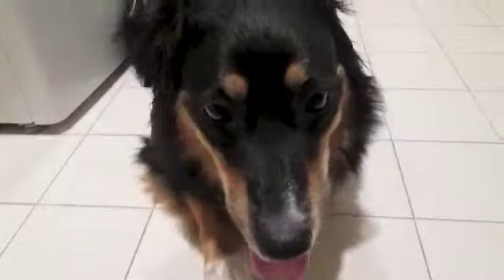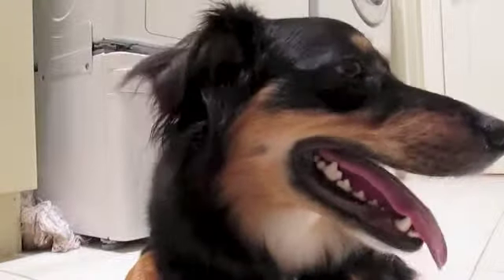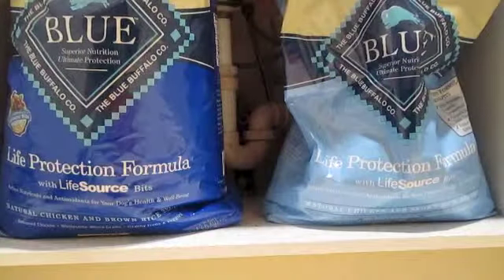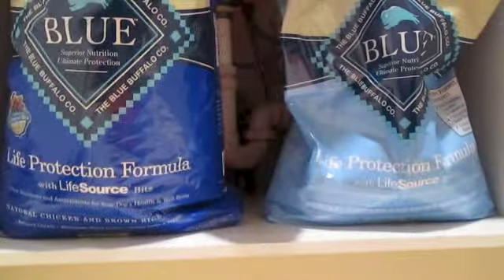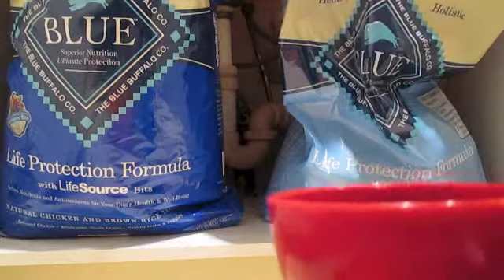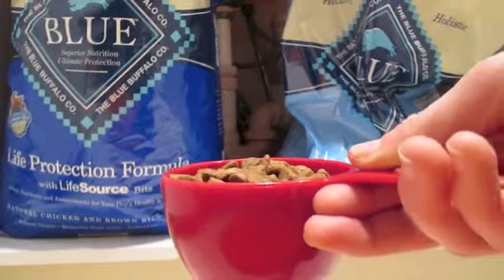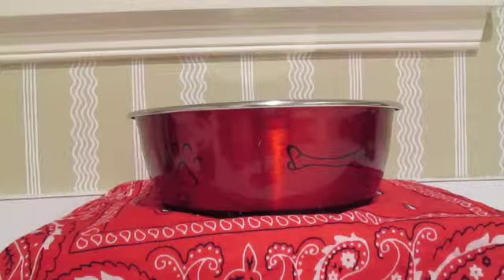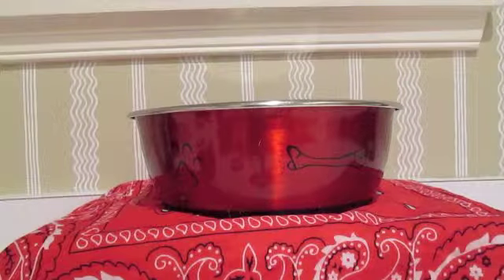Switching Your Dog From Puppy to Dog Food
Here is my first video on dogs, enjoy! Please request any dog videos bellow! Thanks!